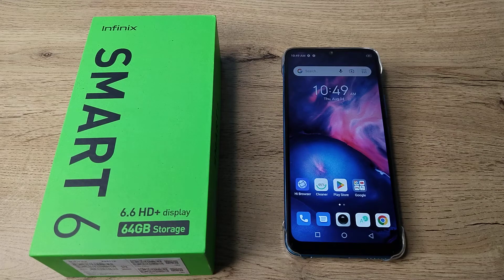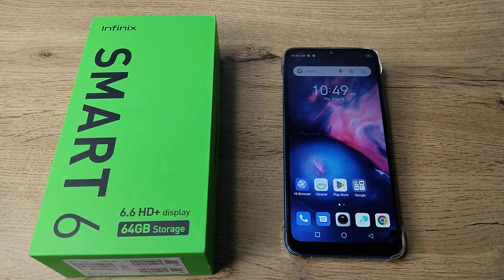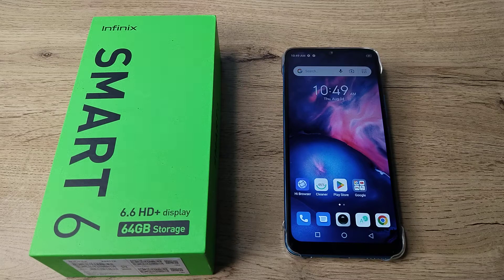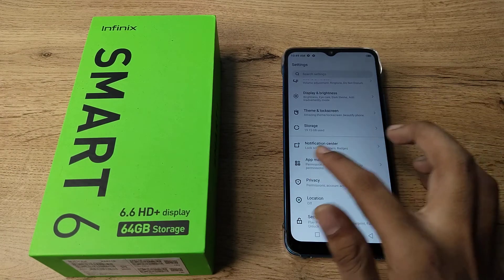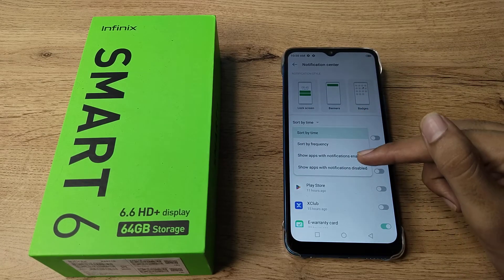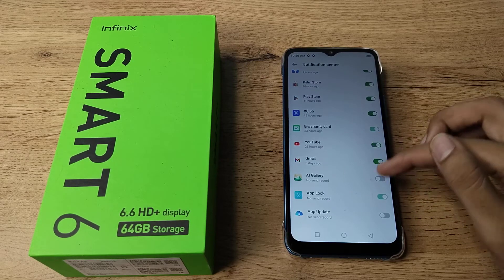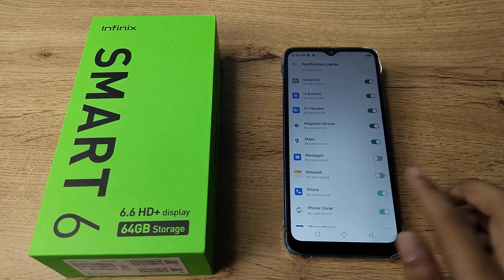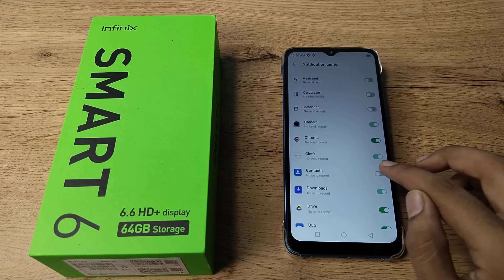How to on App's Notification in infinix smart 6 phone